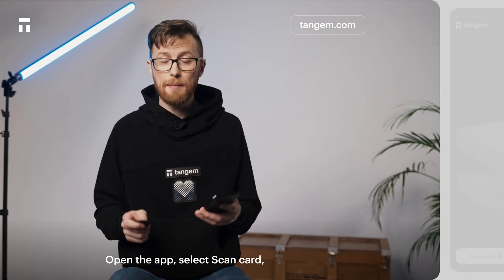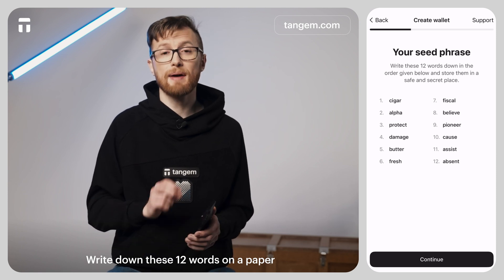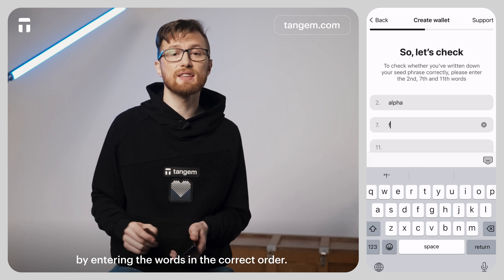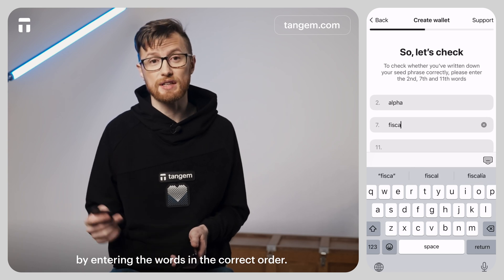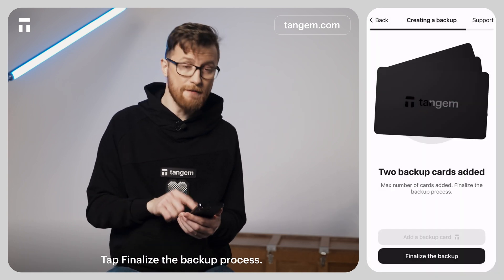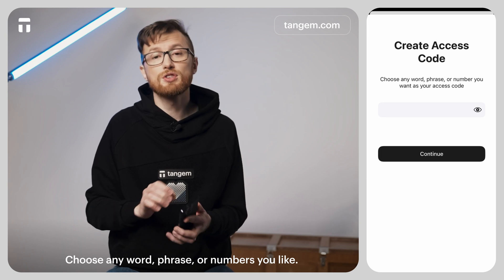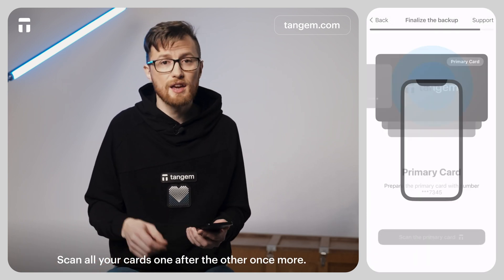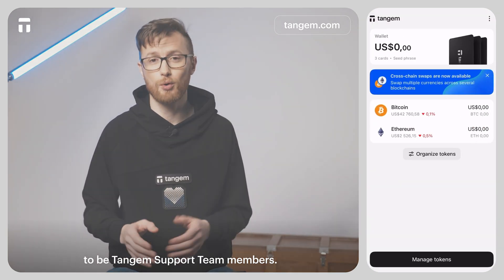How to Set Up the Tangem Wallet (With a Seed Phrase)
If you want to set up your Tangem Wallet with a SEED phrase, we've got you covered with a helpful video tutorial. We're here to make your crypto experience as smooth as possible. 🫡